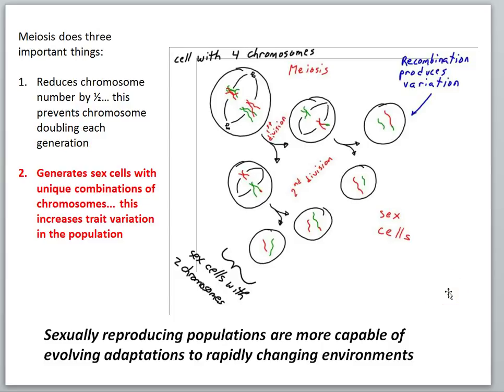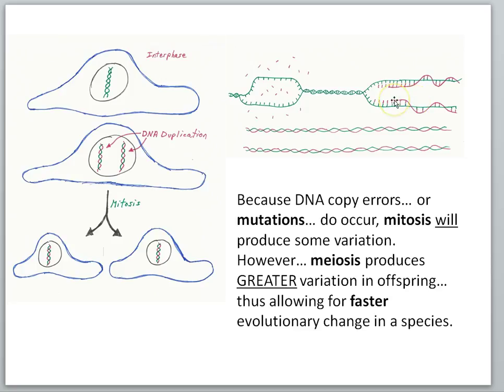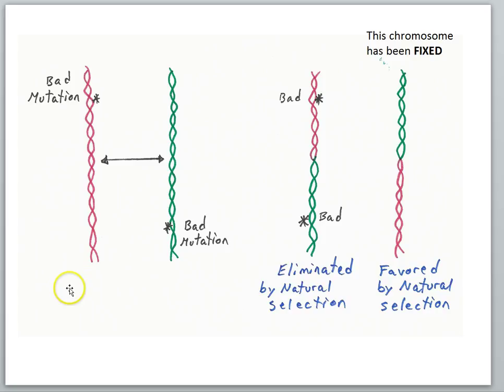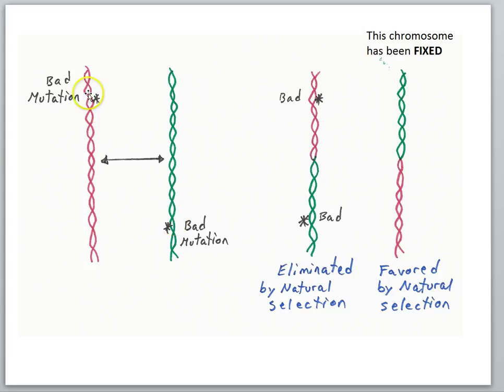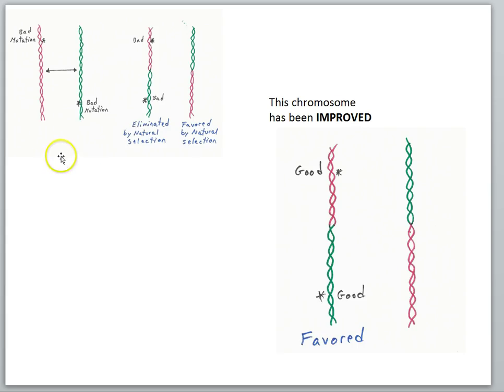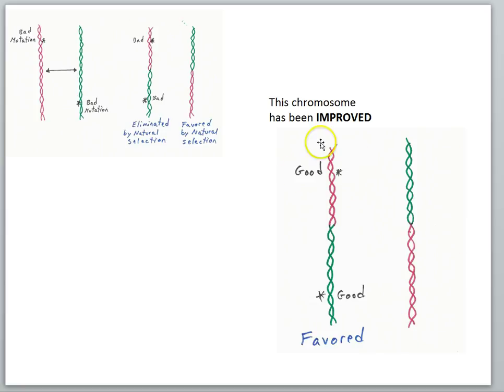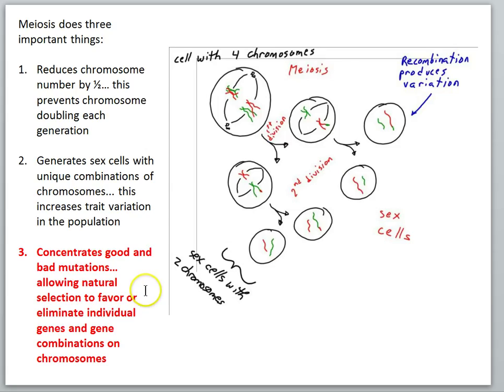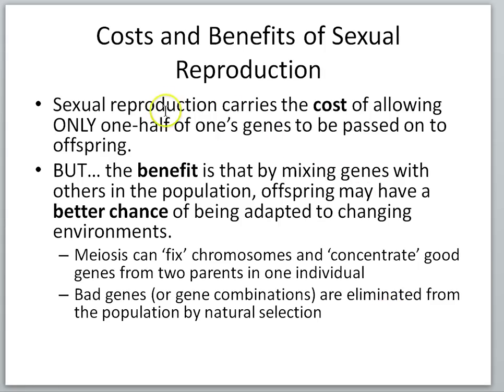Meiosis part 3